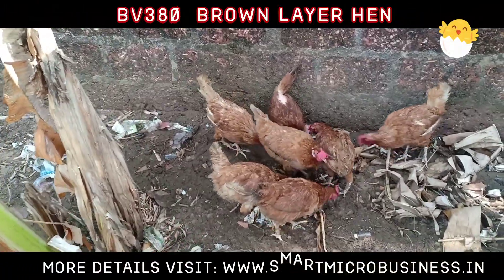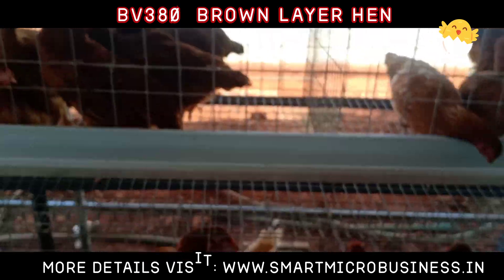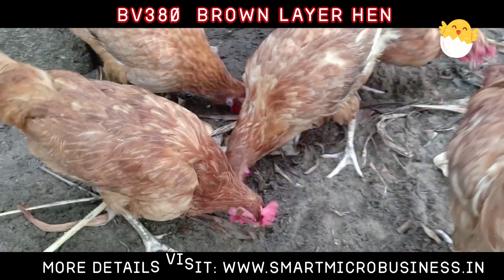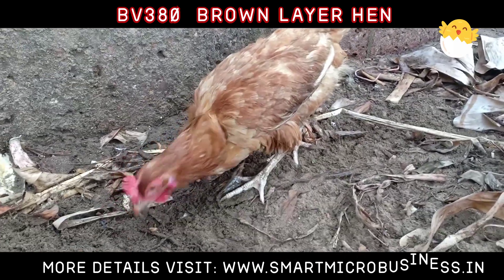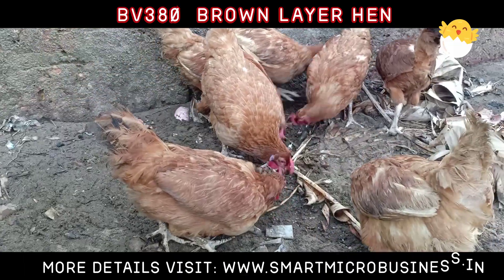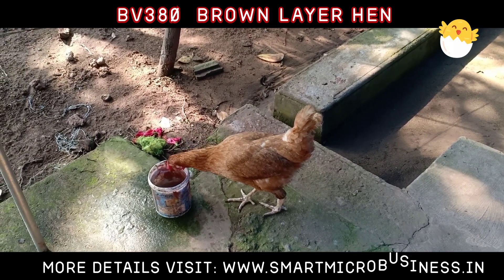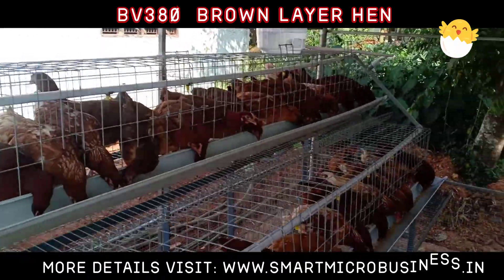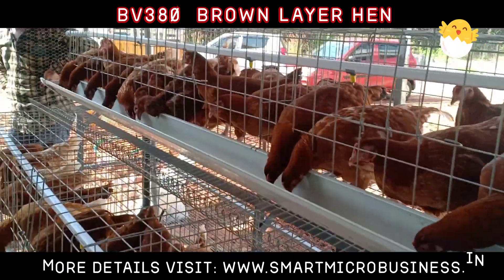Bv380 Hen Specifications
BV380 is chocolate brown feathered bird and is color sexable variety. Egg shell color is uniform brown.

It is the result of continuous Genetic R&D of Venkateshwara Research and Breeding Farm P. Ltd. (VRB), Pune, India which is recognized by the Department of Science & Technology since 1981. Continuous selection for hot, humid tropical environment in both side open housing systems resulted in the adaptation of BV 380 to tropical climatic conditions. Extremely versatile and known for its excellent livability.Supported strongly by technical service network of V. H. Group

BV380 Parent Performance Specifications

Liveability Female
0 to 20 weeks of age 97%.
21 to 72 weeks of age 92%

Liveability Male
0 to 20 weeks of age 95%
21 to 72 weeks of age 96%

Peak % HD Production 92%
Age at start of Hatching Eggs 25 Week
Number of HH Eggs 19 – 72 wks 289+
Number  of Settable HH Eggs 25 – 72 wks 240+
Avg.% Hatching Eggs 83.3
Avg.% Hatchabilty (on set eggs) 84.0
No. of Female Chicks/HH(@48% yield) 97
Female Body weight
21 week  1500
72 week 1850
Feed Consumption /Female Housed
0 – 20 weeks 7.5 kg
21 – 72 Weeks 43 kg.